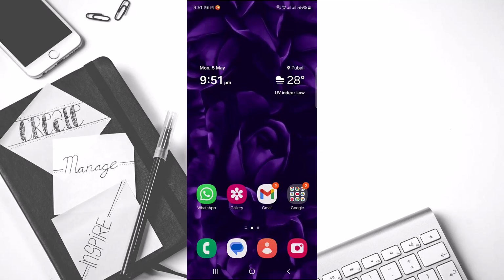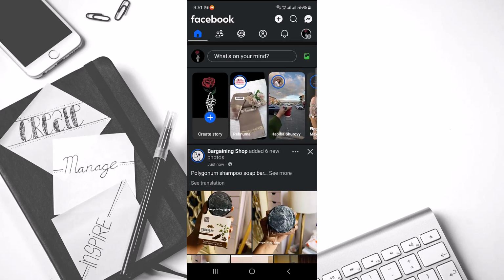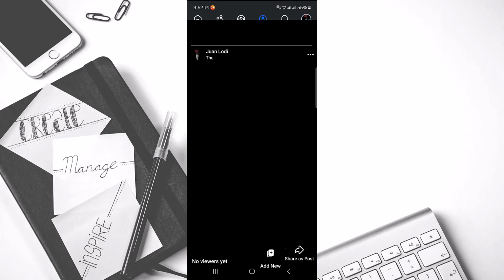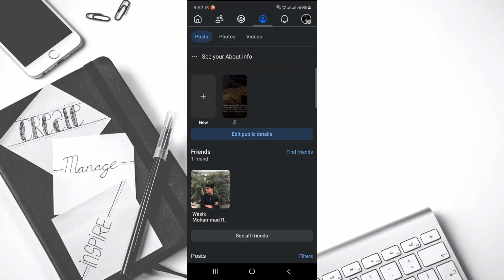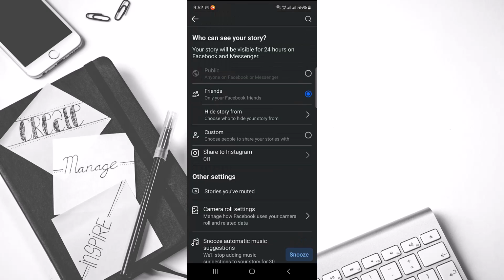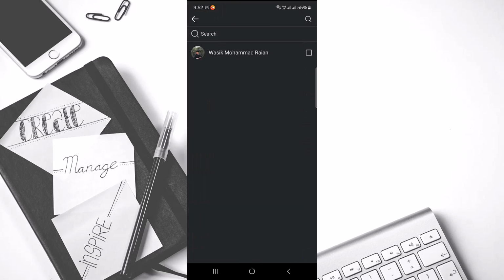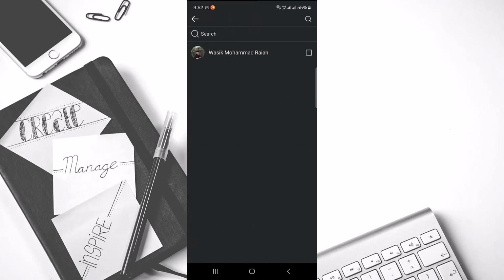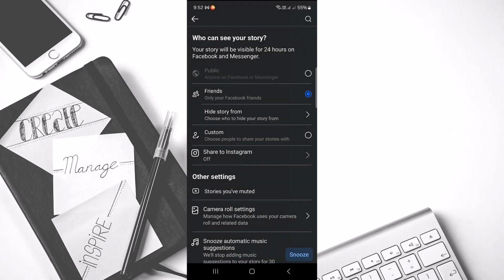How To Remove Facebook Story Viewers 2025 - Full Guide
Learn How to remove Facebook Story viewers 2025 with this full step-by-step guide!
This is a step-by-step tutorial on how to remove reactions from a facebook story  full guide on this.
Watch the video until the end to find out how to remove reactions from a facebook story from phone